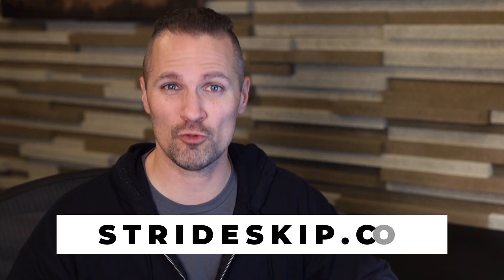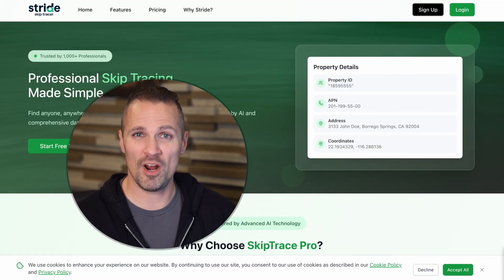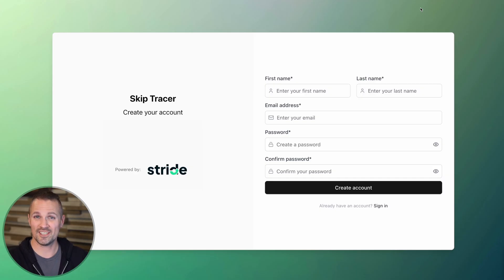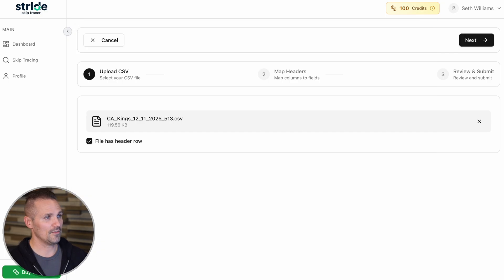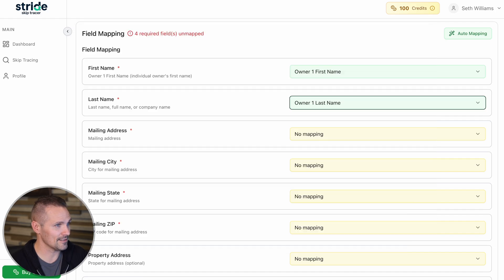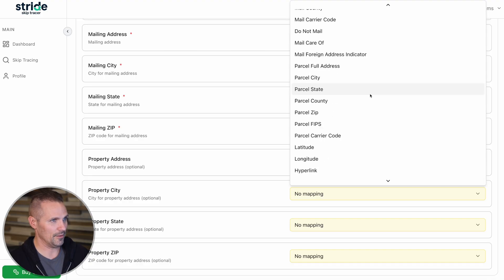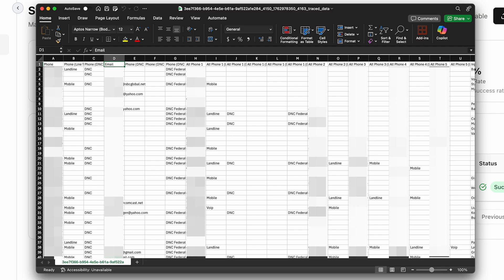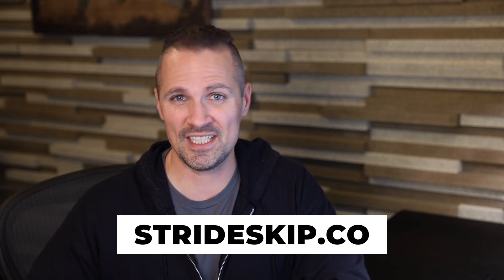Land Investors: Stop Overpaying for Skips!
In this video, I’ll show you how to bulk skip trace a list of property owners using Stride Skip. This tool is fast, easy, and one of the cheapest options I’ve ever found. Whether you're a land flipper or real estate investor working with large lead lists, this is a game-changer. I’ll walk you through exactly how it works, how to upload your list, and what kind of results you can expect.

You don’t need to be a Stride CRM user to use this, but if you are, you’ll get exclusive pricing that makes skip tracing dirt cheap.

0:00 - Intro to skip tracing with Stride
0:29 - Why bulk skip tracing matters
0:47 - Stride Skip pricing advantages
1:04 - Do you need Stride CRM to use it?
1:24 - How to sign up and get free credits
1:48 - Dashboard overview
2:06 - Uploading your CSV file
2:25 - What your data file should include
2:38 - Mapping fields for skip tracing
2:59 - Why property address is optional
3:34 - Finalizing field mapping
4:04 - Submitting the list
4:24 - Results overview and hit rate
4:43 - What info you’ll get back
4:59 - Email addresses and extras
5:23 - Sorting and using the results
5:43 - Final thoughts and next steps

*📊 Manage Land Deals Like a Pro with Stride CRM*

*Land Portal: The Data Edge Every Land Investor Needs*